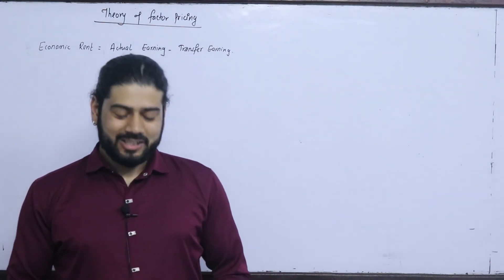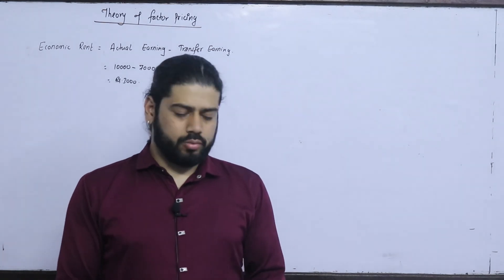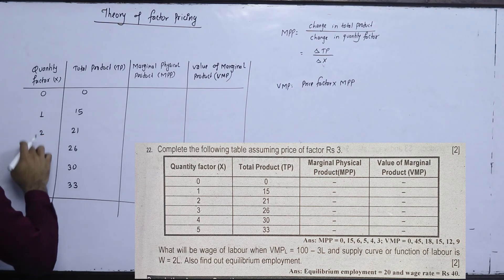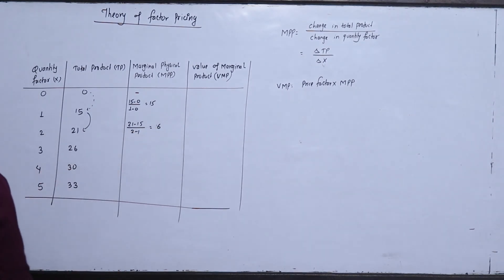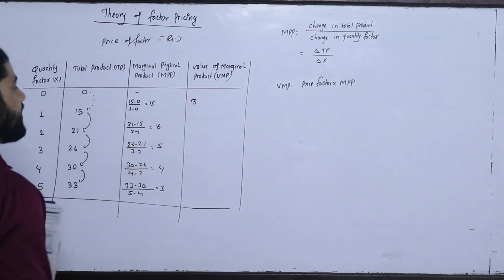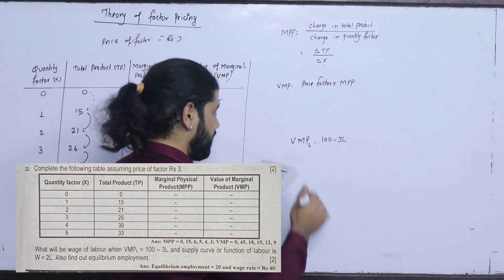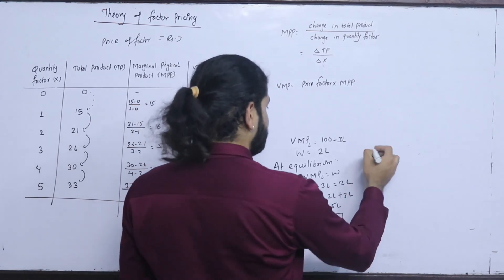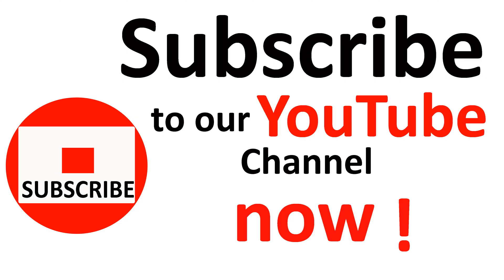Theory of Factor Pricing BBS first year Economics Numerical Solution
BBS First Year Micro Economics
Numerical Solution- TU Exam
TU BBS FIRST YEAR ECO NUMERICAL

For More:
Kshitiz Subedi
EDU GLOBAL FOUNDATION
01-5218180